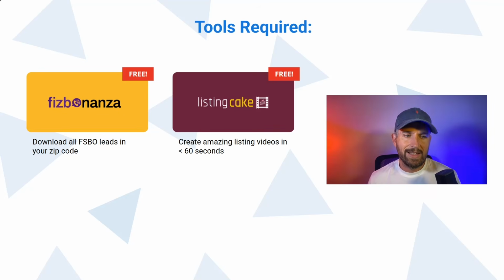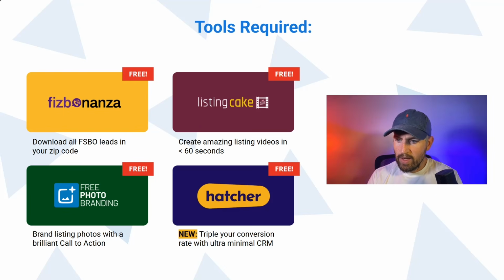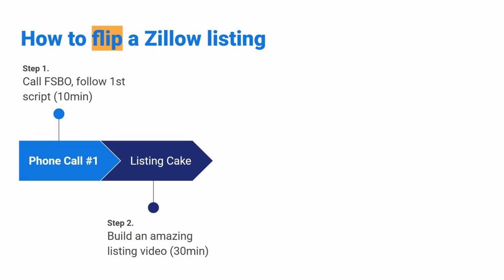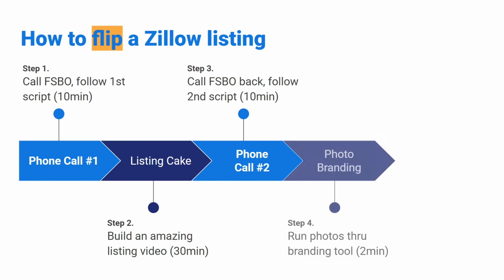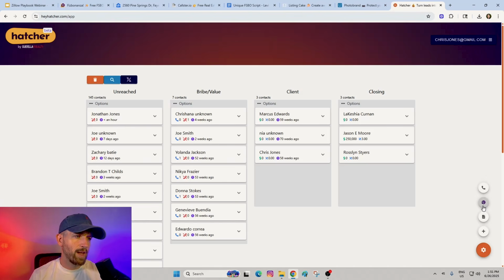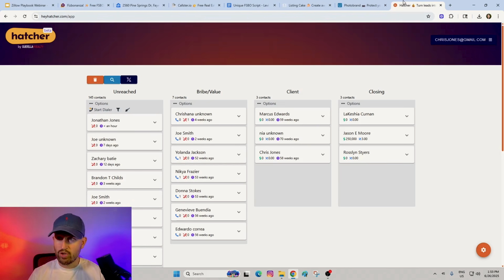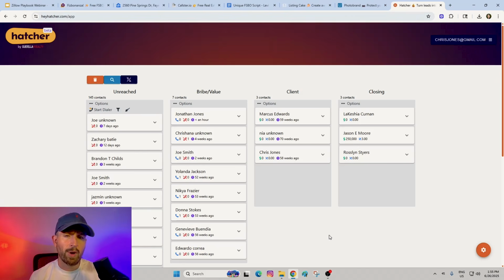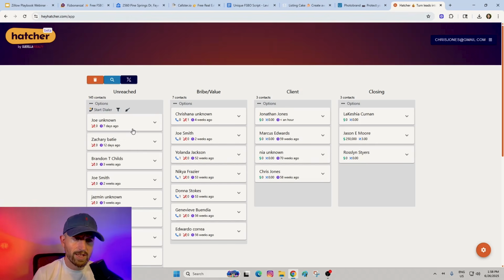Use this hack to get free Zillow leads (2025)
Free Zillow Leads in 15 Minutes (No Ads, No Cold Calling)

▶️ Watch this video to learn the exact 3-step playbook I use to get free real estate leads from Zillow—without buying ads or chasing cold leads.

This same strategy helped Gail land a signed listing during my webinar, and helped Renee in Virginia take 3 listings and earn $30K in just 8 weeks.

If you're a real estate agent struggling to get consistent clients, this video gives you the shortcut.

👇 GET THE FULL TRAINING & PLAYBOOK 👇

 🔥 Click here to access the free webinar + full Zillow Hack swipe file
 (includes scripts, tools, ads, and a live demo)

No course. No upsell. Just real tools that actually work.